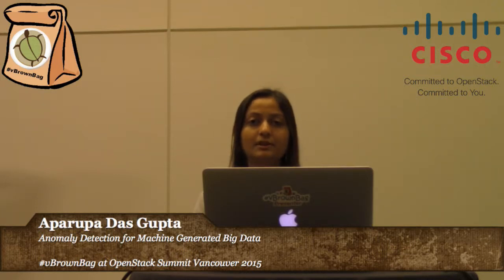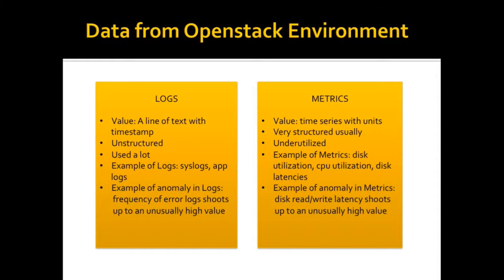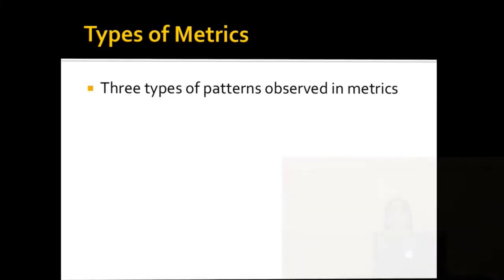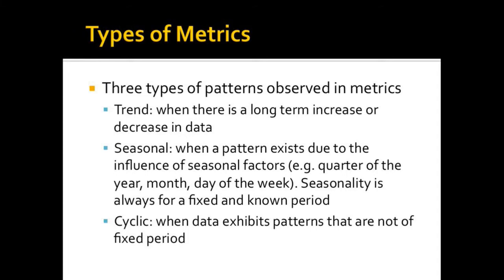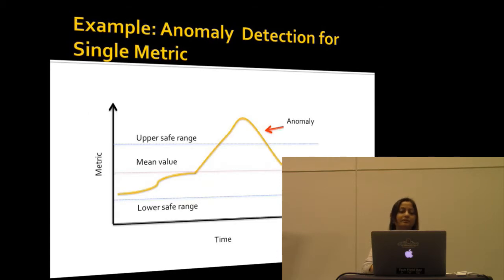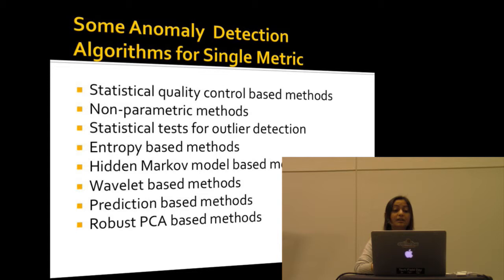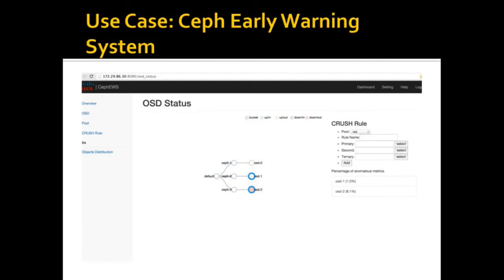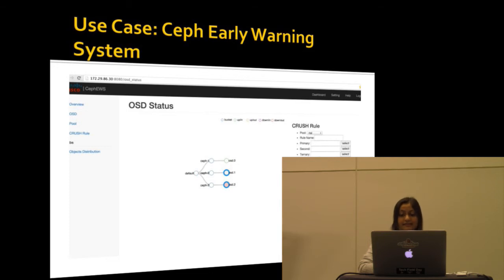2015 openstack vancouver - Aparupa Das Gupta – Anomaly Detection for Machine Generated Big Data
Machine generated data in the form of logs and metrics play a key role in performing functionalities related to health-checks, security, and performance of any organization’s applications, operations, and business infrastructure. However, organizations are struggling to leverage the vast amount of data that is getting generated at an explosive rate. One of the key insights that can be generated from these vast amounts of data is in the area of Anomaly Detection. Using statistical and machine learning methods, Anomaly Detection allows us to identify anomalies in streams of machine data. This can be useful in multitude of ways, for instance, identifying potential failures in storage drives or breach of security within applications and services.

In this talk we will present  (i) an intimate view of what machine generated streaming data looks like, (ii) what are the different broad categories in which you can classify these data based on their characteristics (example: periodic metrics, non-periodic metrics), (iii) the state-of-the-art approaches available to address anomaly detection for each such category of data, and (iv) the ongoing challenges in the field of anomaly detection for machine generated streaming data.